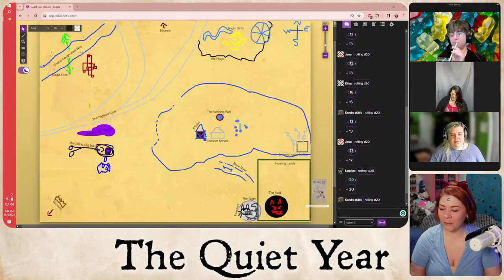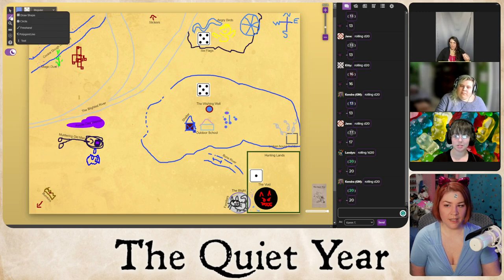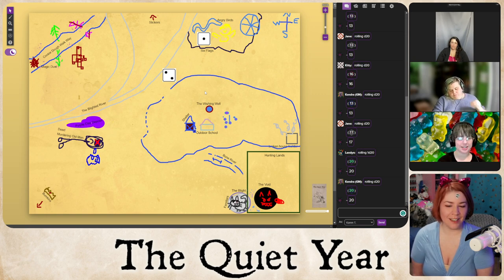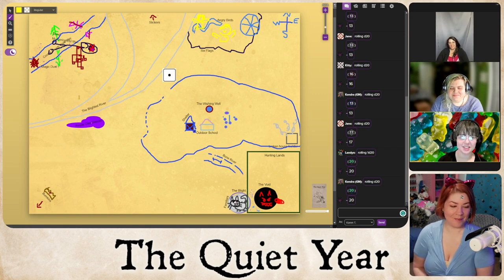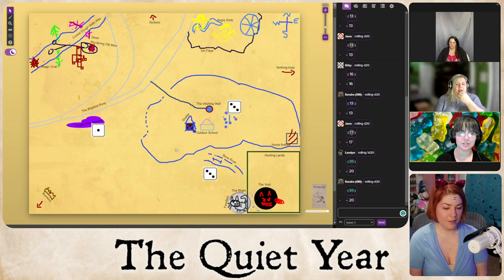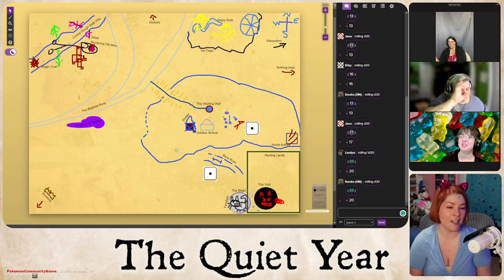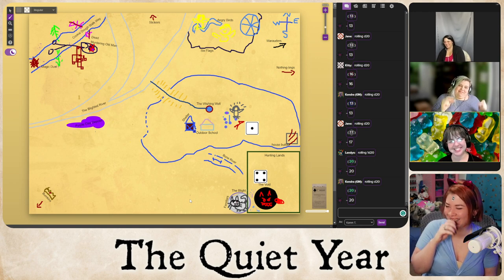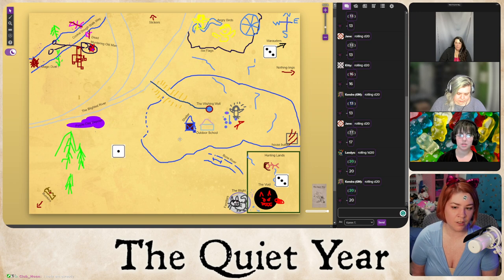The Quiet Year - First Impressions - Part 2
365 Days of Character Creation